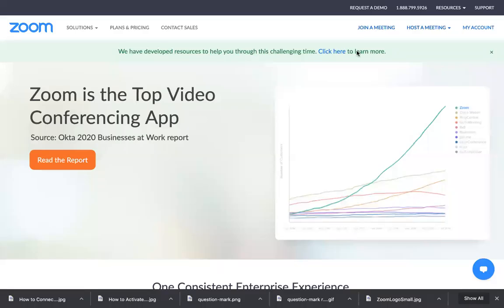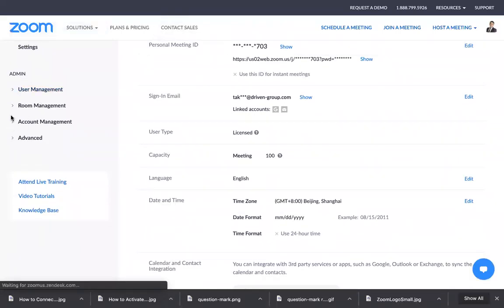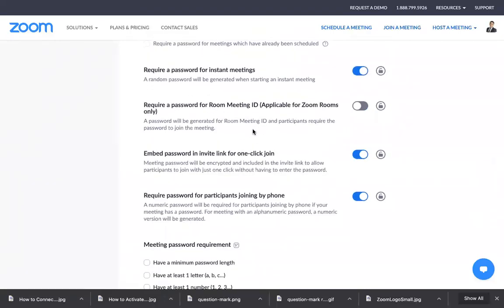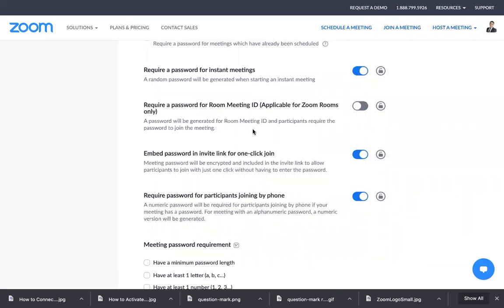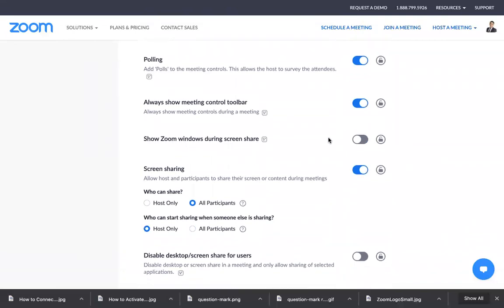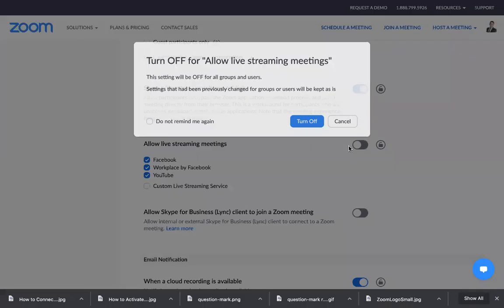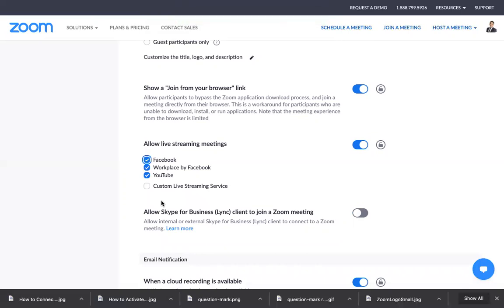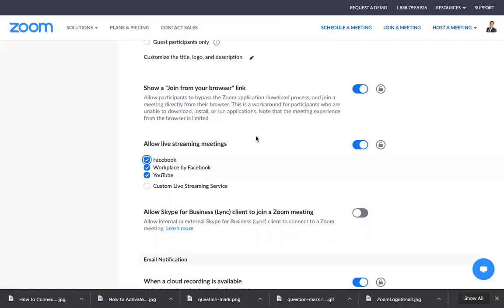How to Connect Zoom to Facebook Live Step by Step Tutorial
Zoom users can now connect their Zoom meetings to Facebook Live!

There are times when your attendees cannot login and join your meeting in your Zoom so you might want to simply share your meeting to a Facebook group or Facebook page so your audience can still catch up and interact via chat.

This can also be connected to YouTube Live stream feature so you can have your viewers watch you in YouTube and contribute to your watch hours